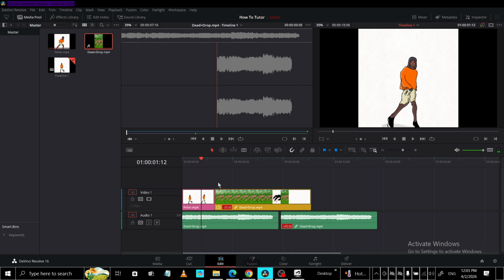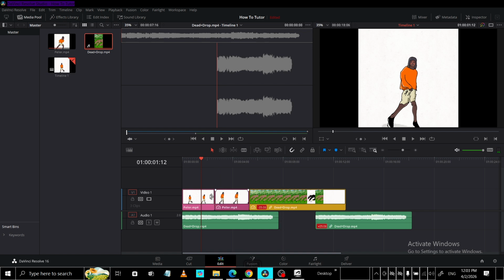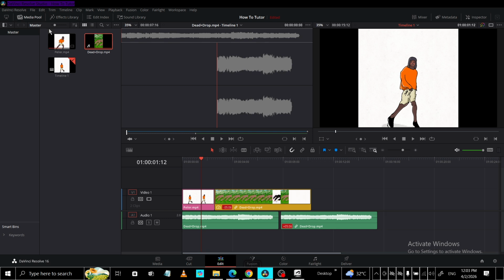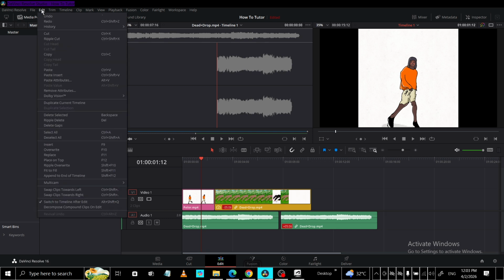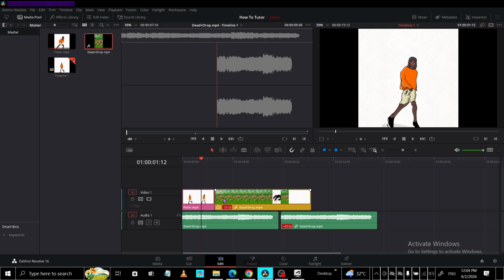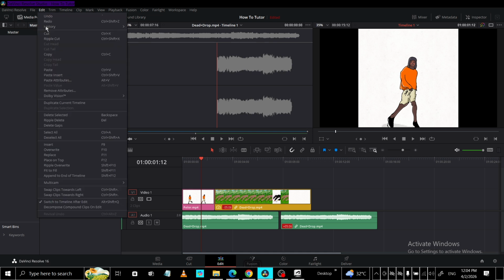How to Undo or Redo Changes in DaVinci Resolve (Fastest Way)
In today's video, we explore essential functions in DaVinci Resolve that every editor should master: undoing and redoing changes. Understanding how to effectively navigate these options can streamline your workflow and significantly improve your editing efficiency.

By watching this video, you'll learn step-by-step how to utilize the undo and redo features within DaVinci Resolve. Follow along and try these techniques today to enhance your editing skills and ensure you never lose important work again. Watch till the end for best practices!